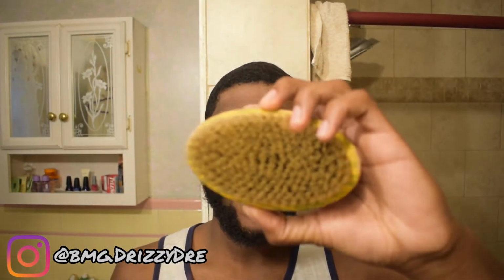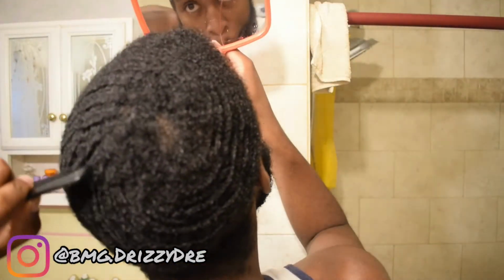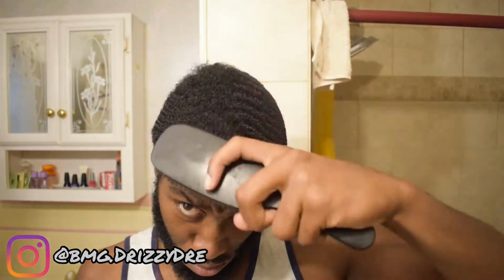THE FASTEST WAY HOW TO GET THE BEST CONNECTIONS FOR 360 WAVES (Brush With Me)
If you keep doing this method everyday you will have the best waves in the world🔥🔥, so make sure y’all pick up your brushes!